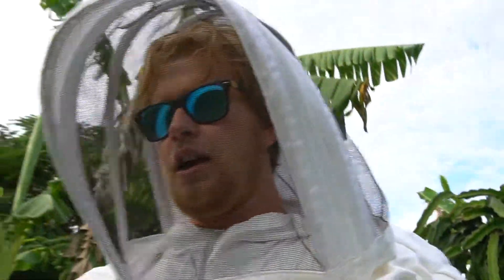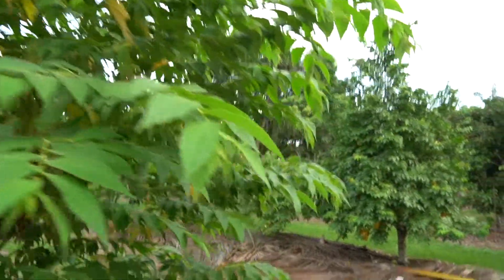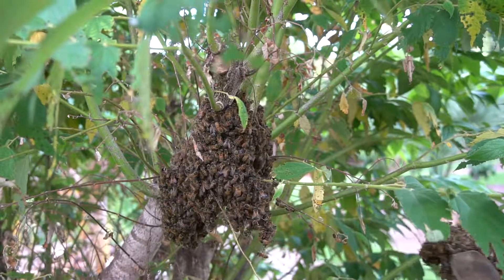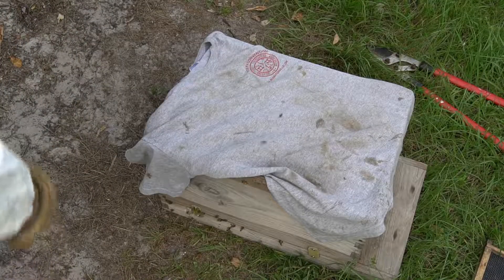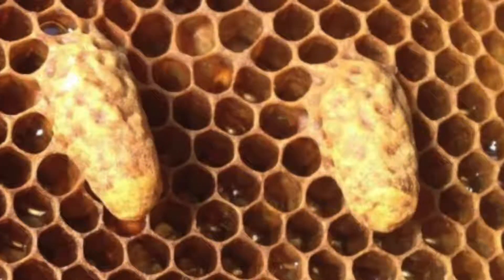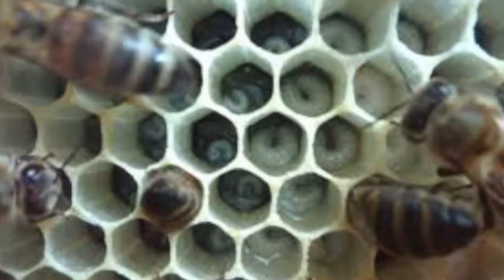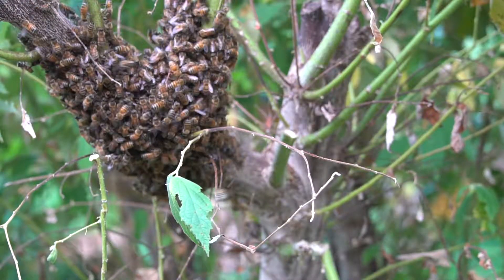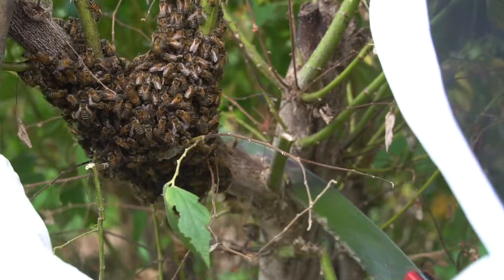Bee swarm capture 101: Moving a swarm from a tree branch (and what mistakes not to make)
I teach you the basics of moving a swarm from point a to point b and make a couple of mistakes along the way and tell you why.